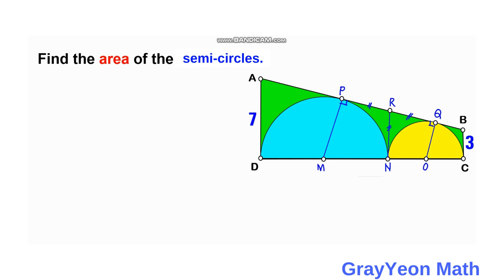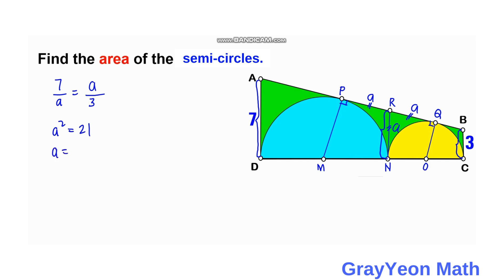Find the area of the semi circles Important Geometry skills explained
Find the area of the two semi-circles Important Geometry Skills explained

grayyeonmath
Important Geometry skills explained
Rectangles
circles
Right Triangle
ratio
geometry
Find the length X
quadratic equations
completing the squares,quadratic equations
algebra
maths
line segment
midsegment theorem
brian mclogan
area
find the length
satmath
midpoint
length
width
triangles
similar triangles
math
igko
right triangles
mathematics
gre
premath
ixl
prmo

completing the squares,
pythagoreantheoremproblem solving,
pythagorean theorem word problems,